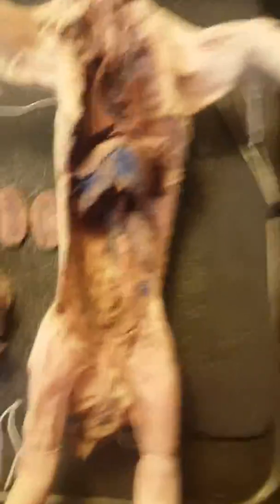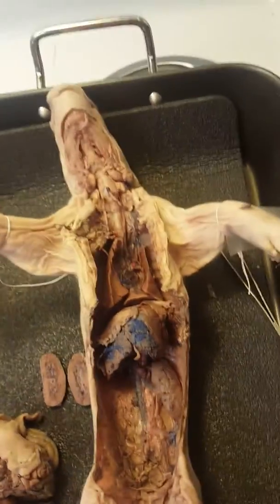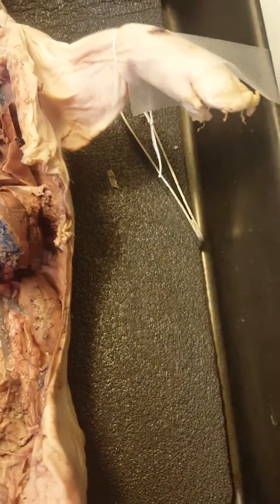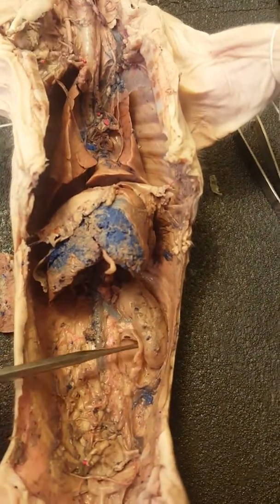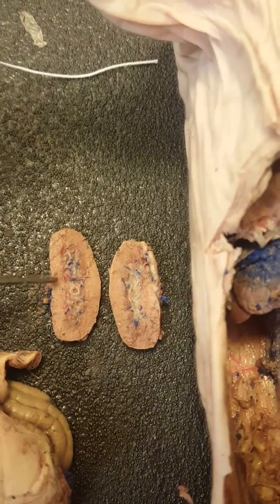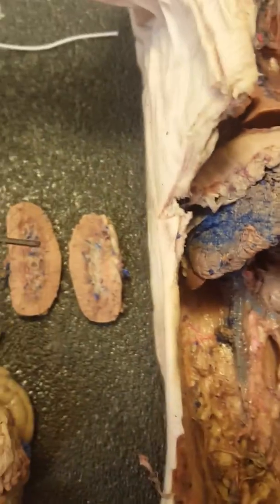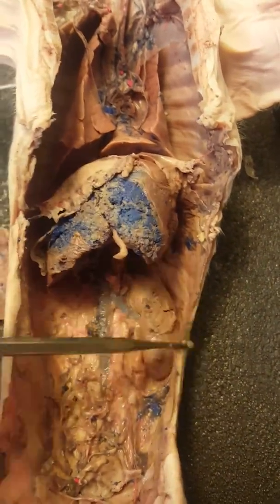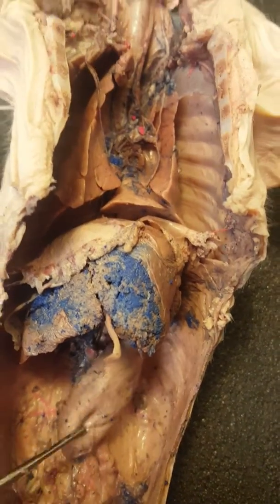AP2 week 7 video lab urinary system- Paddock